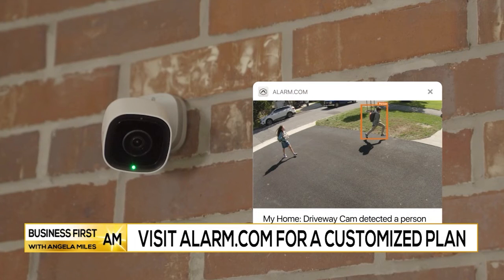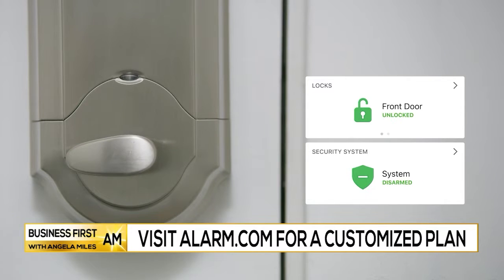TIPS for Protecting Your Home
Cassie Slane, Tech & Consumer Expert
Alarm.com